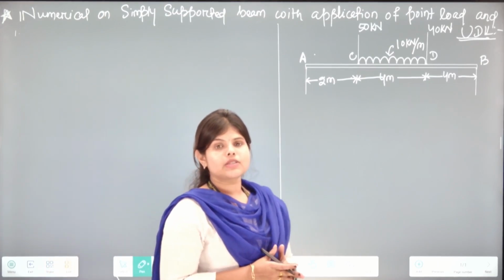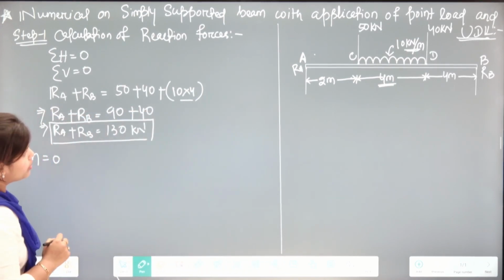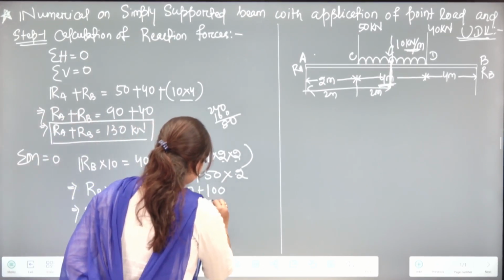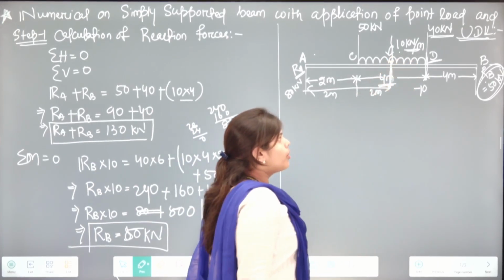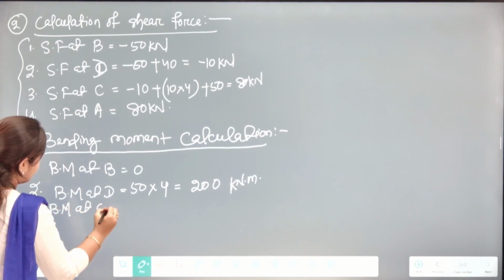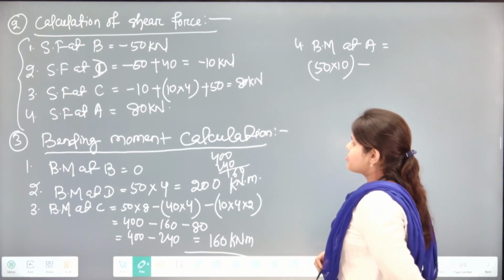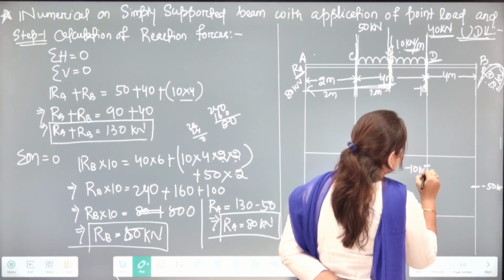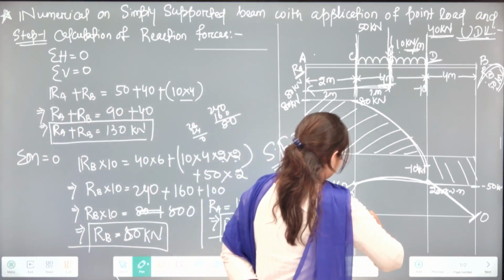Numerical on Simply Supported Beam with point load and UDL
Numericals on Simply Supported Beam with point load and UDL by Soumyashree Senapati Asst. Professor Civil Engineering at Vedang Institute of Technology B.tech Engineering online courses.